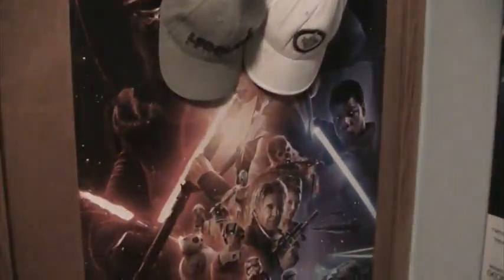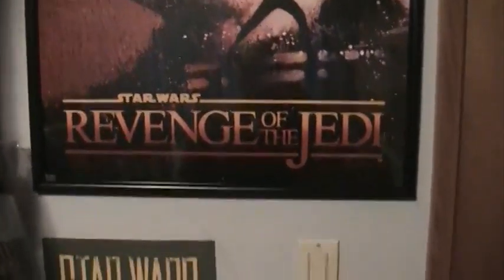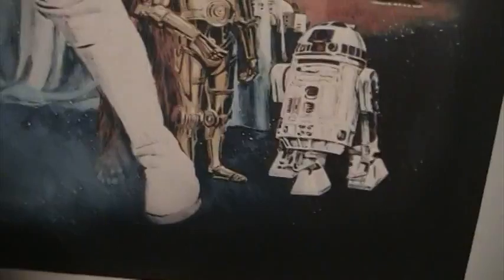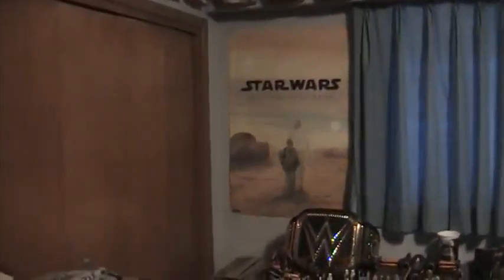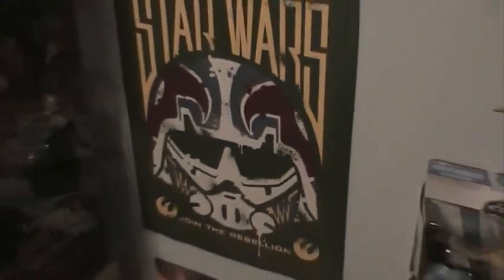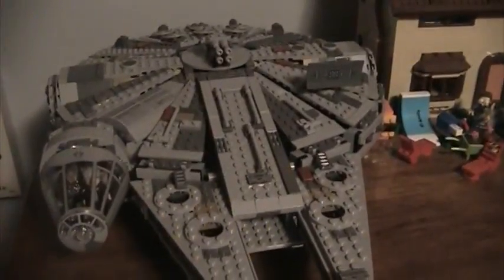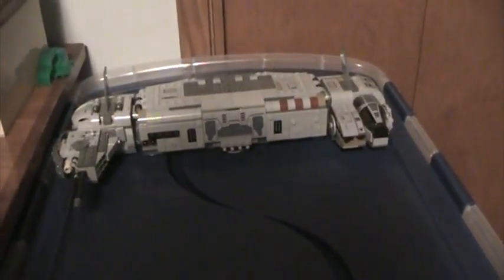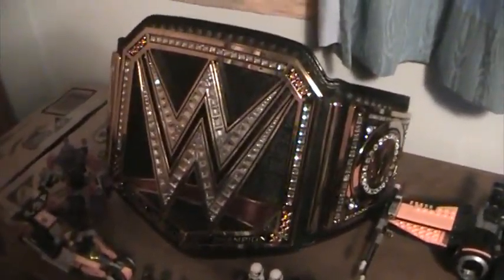Room Tour/Collection Overview Part 1 Of 3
Part 1 of my Room Tour, had to re-shoot it cause when I tried to upload it earlier, the video didn't shoot properly, so this is a re-shoot. regardless I hope you guys enjoy